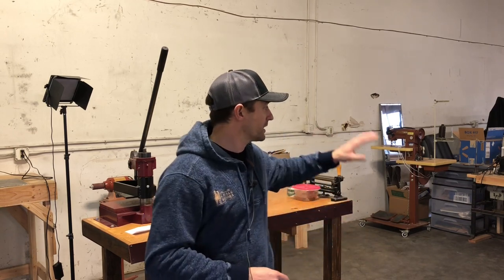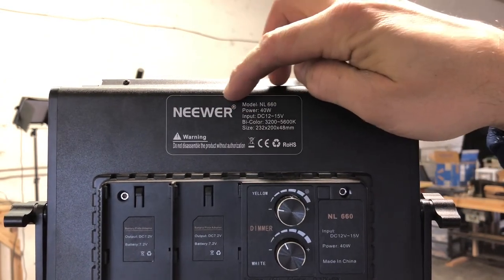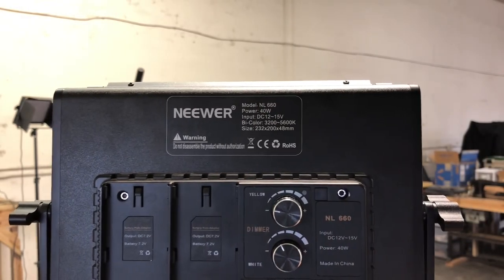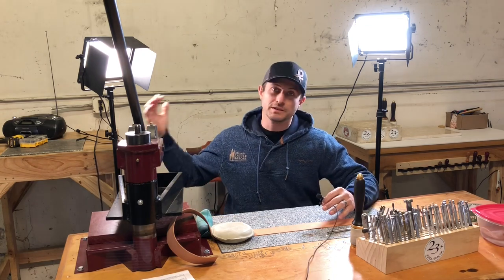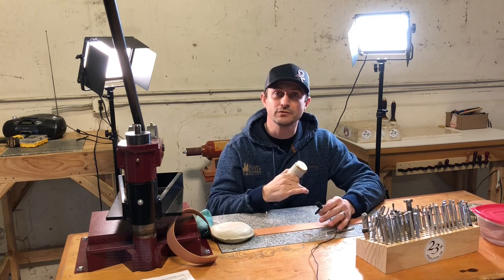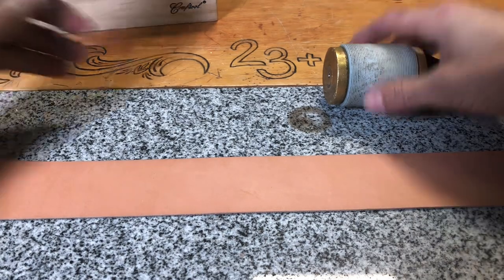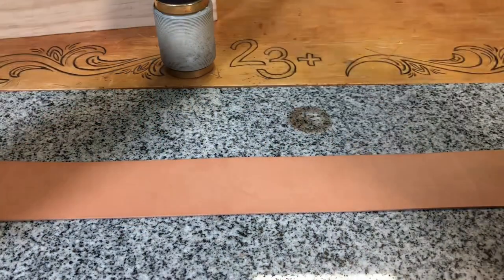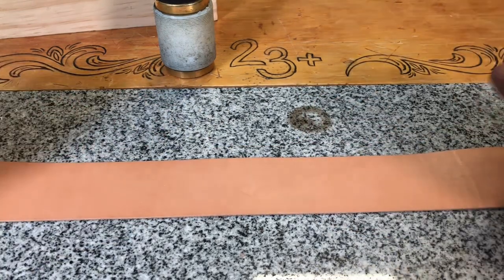How to set up a leather shop with good lighting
This Leather Tip Tuesday video comes from a question Robert asked.

He asked, “What do you use for lighting? I really fight shadows when I’m tooling.”

In this video I’m going to go over what things I consider when setting up a shop. Lighting is a BIG part of that. I show the lights I use and how I place them to eliminate shadows.

Here is a link to the exact lights I use and show in this video.